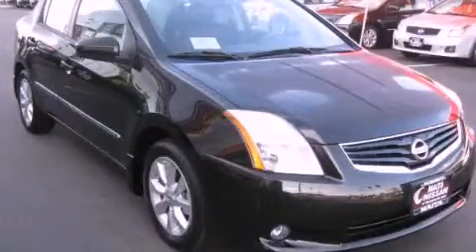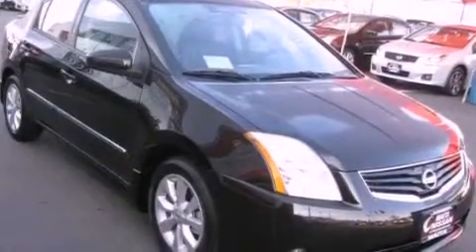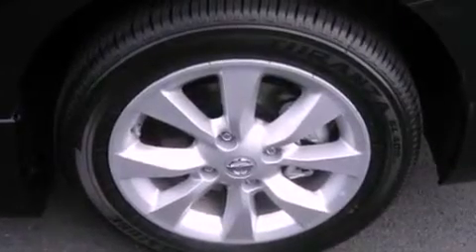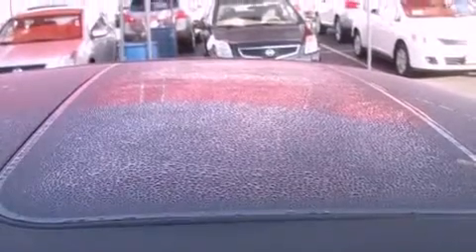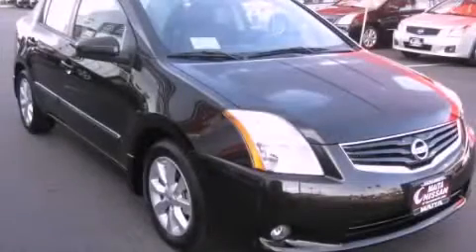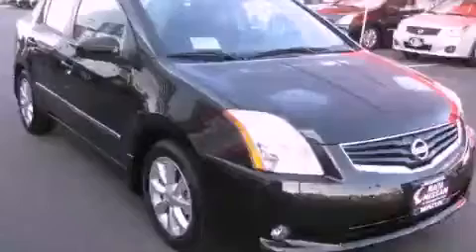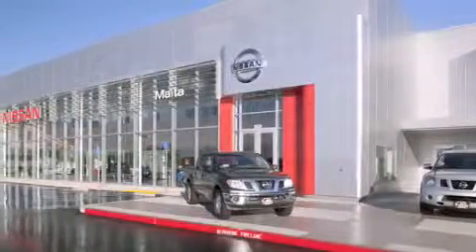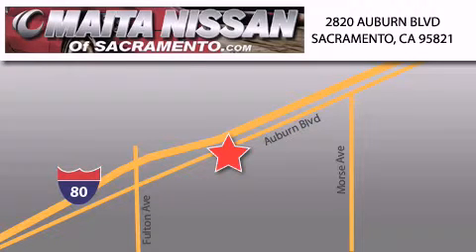2012 Nissan Sentra Sacramento CA 95821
Year : 2012

 Make : Nissan

 Model : Sentra

 Exterior : espresso b

 2820 Auburn Blvd

 2012 Nissan Sentra Sacramento CA